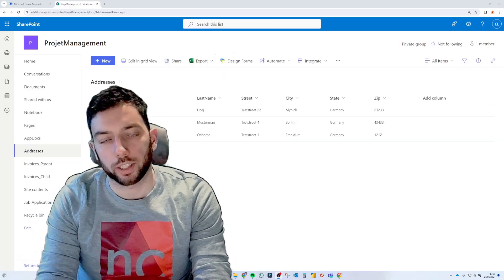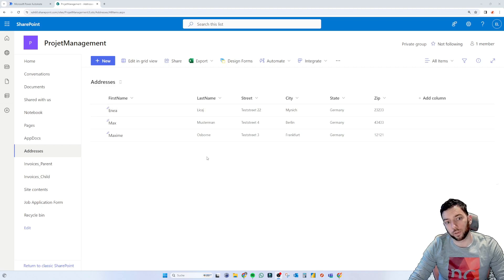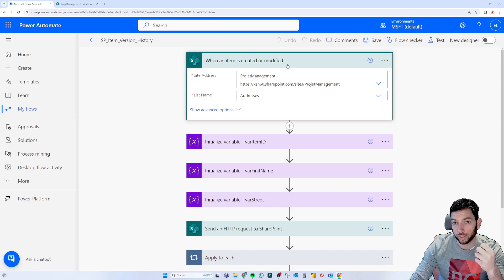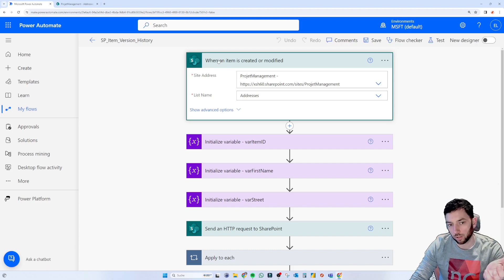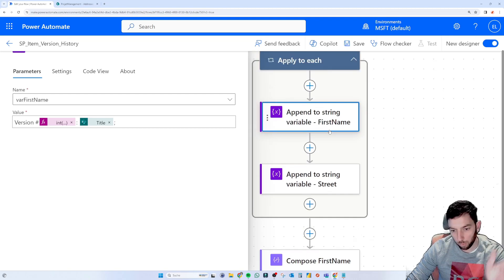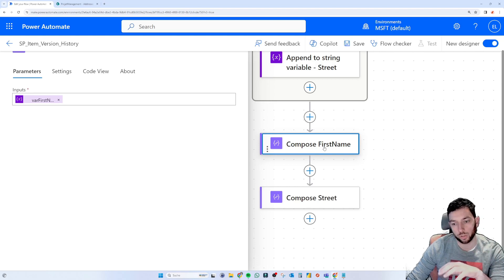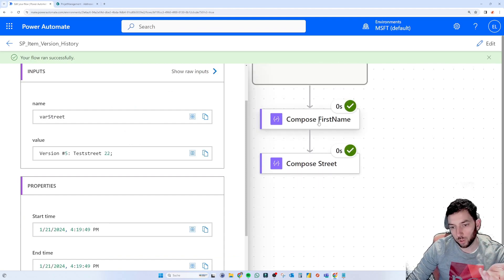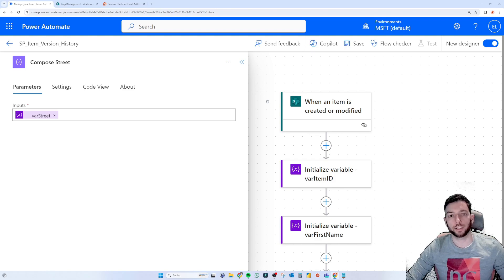Get SharePoint Version History with Power Automate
In todays video I am showcasing how to get the version history of your SharePoint List Items. After setting up the SharePoint list and creating a couple of data entries we directly move to Power Automate. Star of the show is the HTTP Request to SharePoint (standard connector) action!

The tricky part is to write the functions to grab the right data from the response comming from the HTTP Request to SharePoint action.

0:00 Introduction
0:37 The SharePoint List
1:50 Building the Flow
10:56 Testing the Flow
15:15 Conclusion, Closing